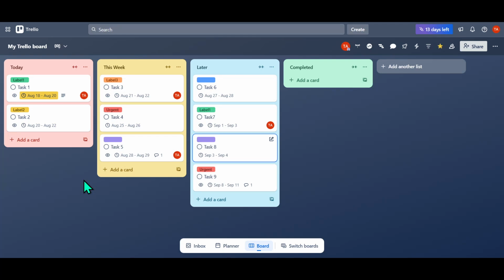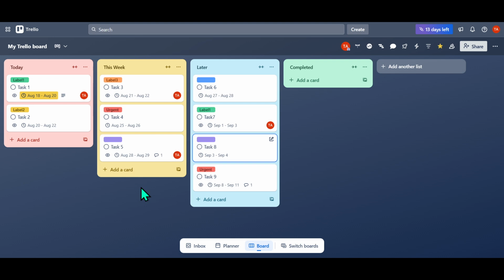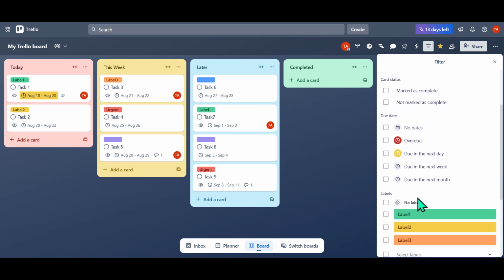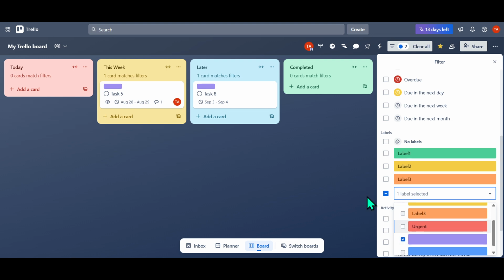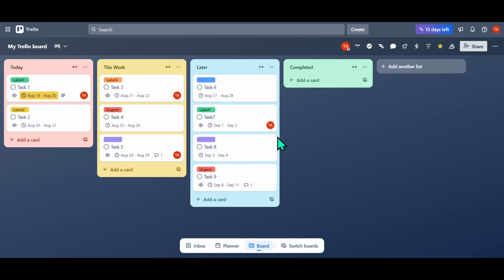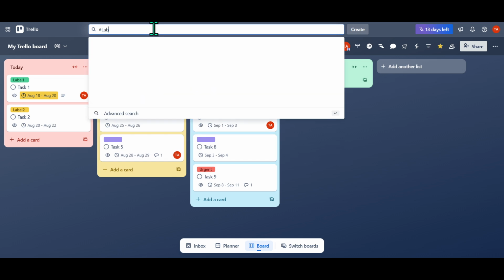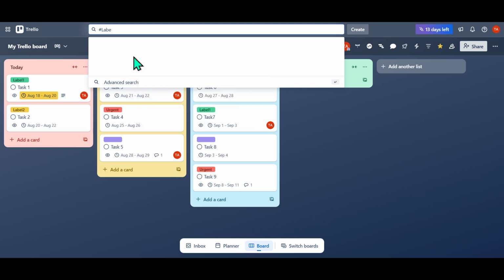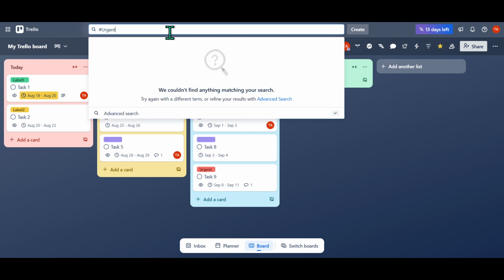Trello: How to View Cards with a Specific Label (2025 Task Management & Productivity Tutorial)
Learn how to view the list of cards with a specific label in Trello to filter tasks, organize projects, and focus on priorities.

how to view the list of cards with a specific label in trello, trello labels tutorial, trello filter cards by label, trello productivity tips, trello beginner guide, trello workflow optimization, trello project management tutorial, trello organize tasks with labels, trello efficiency tips, trello board filtering, trello card management with labels, trello color coded labels, trello workspace organization, trello card filtering tutorial, trello label usage guide, trello task prioritization with labels